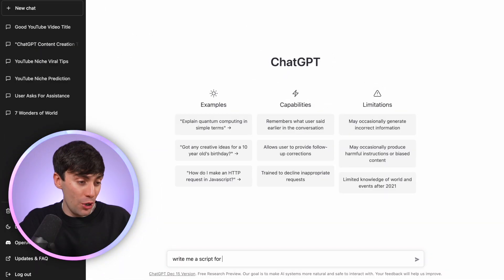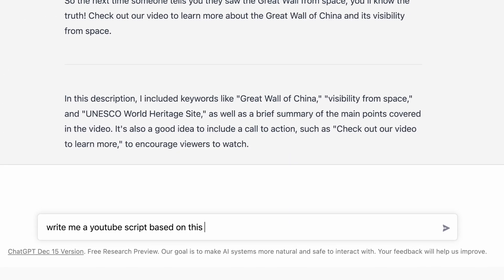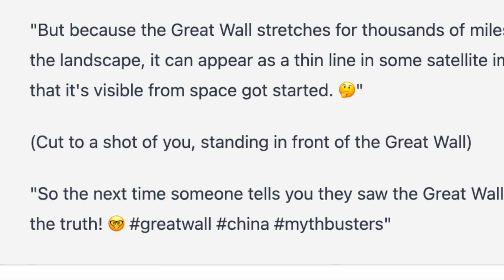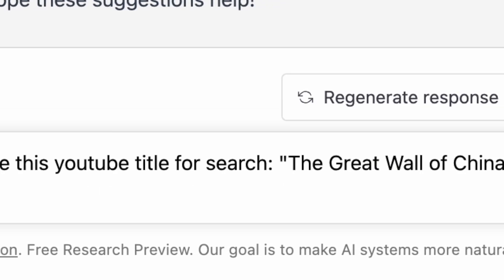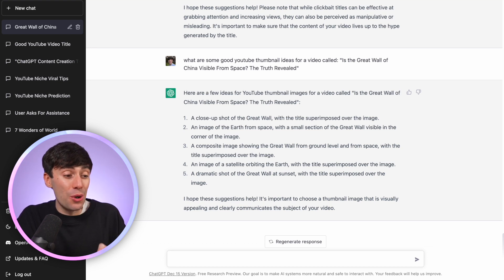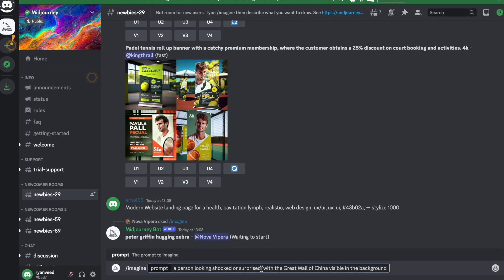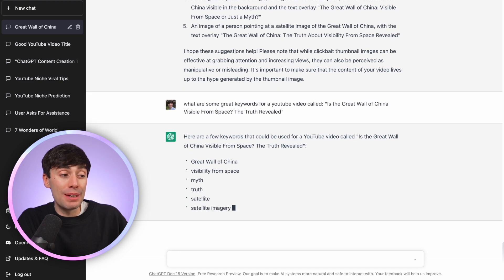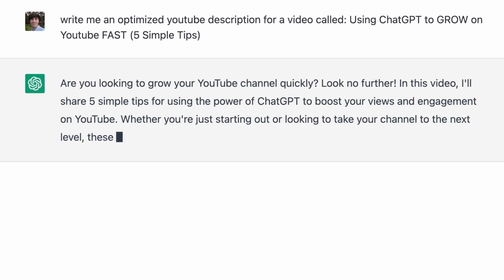Using ChatGPT for Youtube the CORRECT Way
Unlock your channel growth in 2023 by using ChatGPT for Youtubers the correct way!

In this video, we reveal 5 simple tips for how to grow your channel using the powerful language model, ChatGPT, to take your YouTube channel to the next level.

From script writing and thumbnail ideas, to clickbait titles and video optimization, these tips will help you save time and increase views on your videos. Whether you're just starting out on YouTube or looking to grow your existing channel into a Youtube automation machine, this video is a must-watch!

Even if you want to know how to use ChatGPT for the first time, this is a great place to start.

Learn how to use ChatGPT to:
- Write high-quality scripts in a fraction of the time
- Brainstorm creative thumbnail ideas
- Generate attention-grabbing clickbait titles
- Write engaging video descriptions
- Optimize your videos for SEO

Don't miss out on the opportunity to take your channel to the next level. Watch now and start growing your YouTube channel fast with ChatGPT!

Ryan & VEED.IO